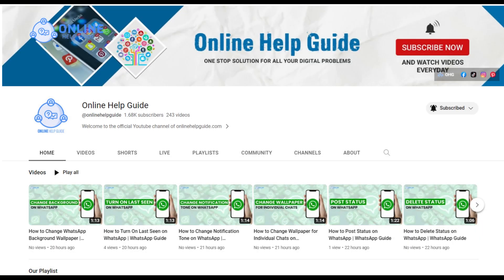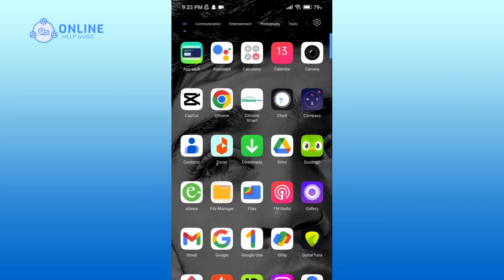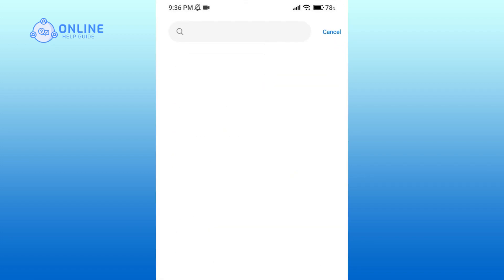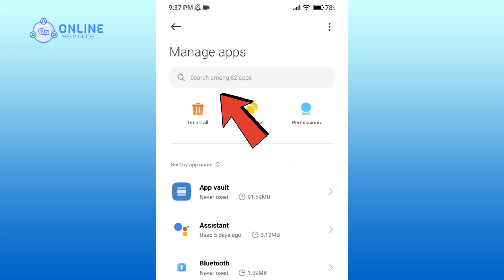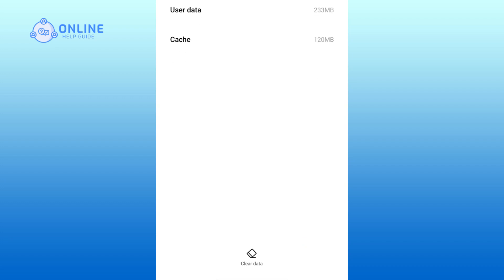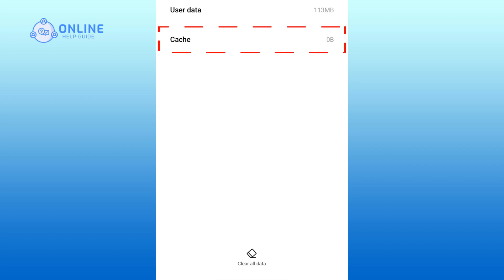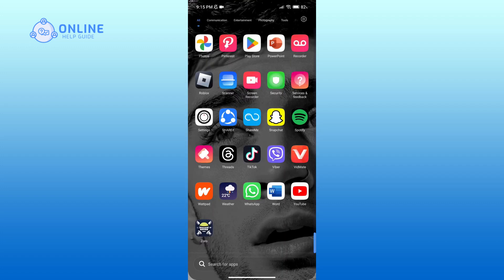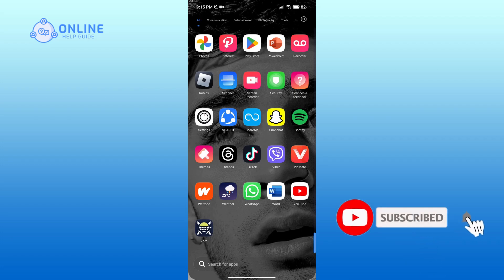How to Clear Threads App Cache | Threads App Guide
Experiencing sluggish performance or low storage space on the Threads app? This video tutorial will show you how to clear the app's cache. By following our step-by-step instructions, you can optimize the app's performance and free up valuable storage space by clearing the accumulated cache data. Watch this video and learn how to clear the cache on the Threads app for a smoother experience.